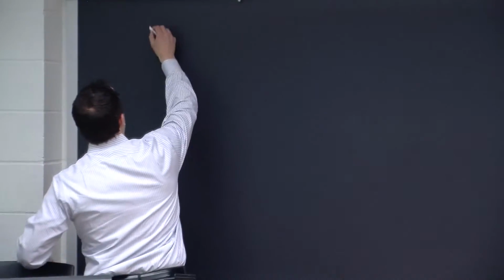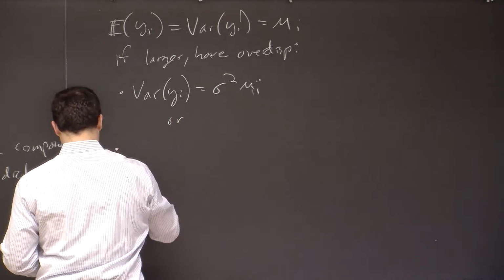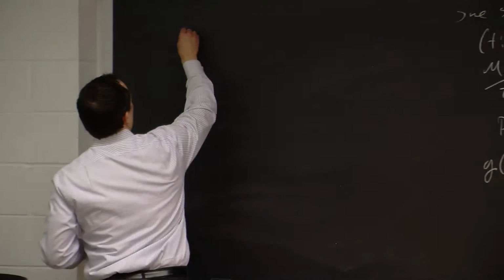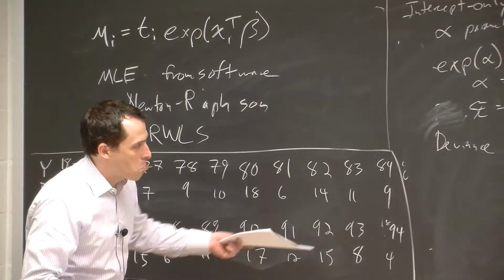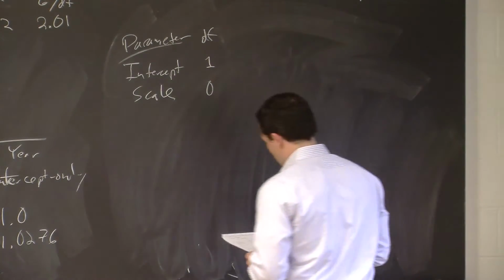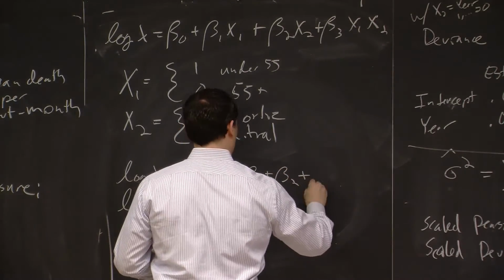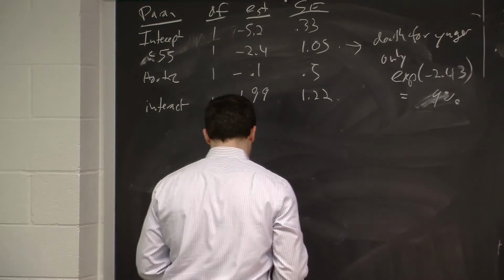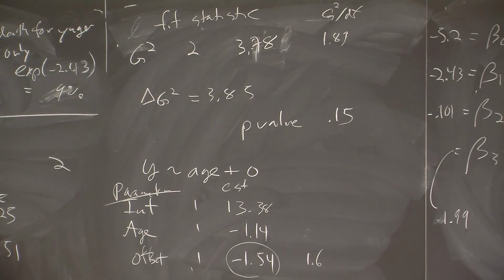Analysis of Discrete Data Lesson 9: Poisson regression and log linear models part 2